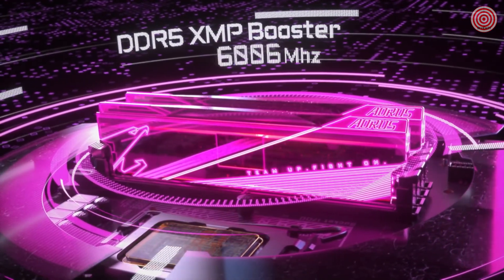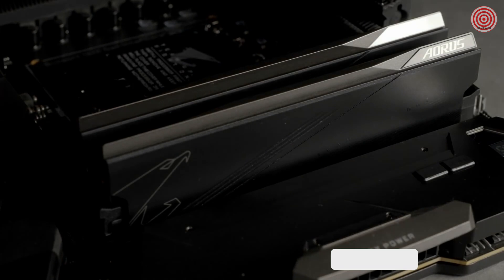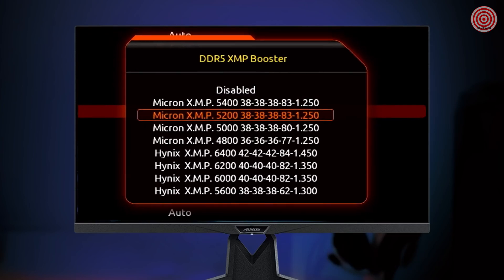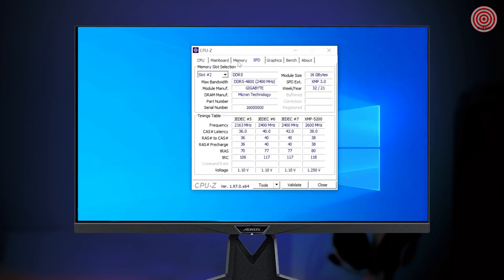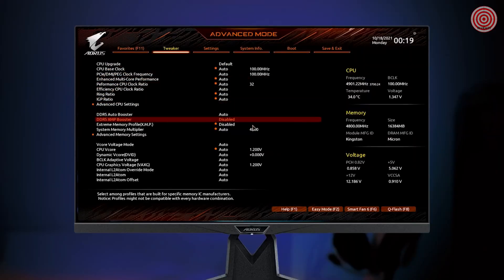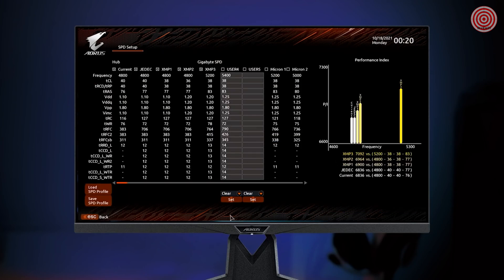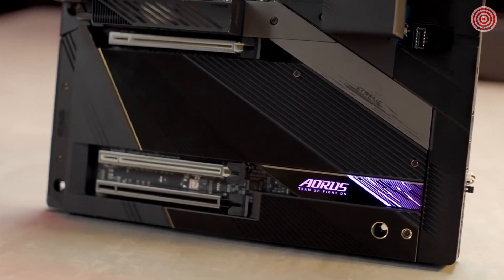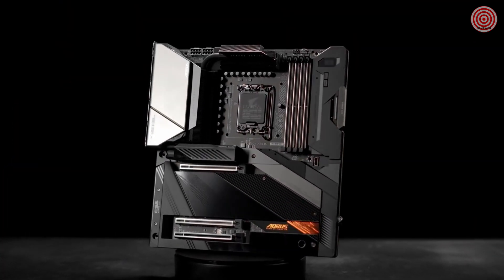4 Best Z690 Motherboard With DDR 5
We look at the best Z690 motherboards from all major manufacturers, so you've got a reliable base for your Intel Core i9-12900K, Core i7-12700K, & Core i5-12600K processor
The next generation is finally here, with Intels Alder Lake, the Z690 chipset, and DDR5 RAM all launching simultaneously, giving the enthusiast a lot to think about.

The Best, High-End Z690 Motherboard
1. ASUS ROG Maximus Z690 Hero WiFi

Anyone who knows ASUS motherboards will know that the ROG Maximus Hero line is always considered extremely premium. This Z690 is pricey and reserved for those with the best 12th gen Intel CPU.

The Best Z690 Motherboard For The Enthusiast
2. GIGABYTE Z690 AORUS Master

There are fewer Z690 motherboards out there that can compete with GIGABYTES Z690 Aorus Extreme. This comes with top-level specs primarily for the enthusiasts out there that are going to want to push their system to its limits.

A Solid Mid-Range Z690 Motherboard
3. MSI MEG Z690 ACE Motherboard

The MEG Z690 ACE boasts premium aesthetics with its dark black finish and pure 24k-gold accenting. Designed to unlock full gaming potential of the Intel Z690 chipset by combining elite hardware system support with premium durability, the MEG Z690 ACE is an outstanding ATX platform for extreme settings, whether it’s overclocking RAM, CPU’s & GPU cards or envelope-pushing immersion at the highest levels.

Best budget choice Z690 Motherboard
4. ASRock Z690 Phantom Gaming 4/D5

Designed by and for gamers, the ASRock Phantom Gaming motherboards allow you to perform at your best in all circumstances. The ASRock Z690 Phantom Gaming 4 motherboard is designed to host 12th generation Intel processors on LGA 1700 socket. It will allow the assembly of a powerful and versatile configuration capable of performing all tasks. Gaming, streaming, intensive multitasking, multimedia creation, it is the ideal solution to design ahigh-end PC with high performance. It also supports DDR4 RAM, PCI-Express 5.0 16x graphics cards, PCI-E 4.0 M.2 SSDs, andUSB 3.1and USB 3.2 devices .

Timestamps
0:00 Intro
0:07 1. ASUS ROG Maximus Z690 Hero WiFi
1:43 2. GIGABYTE Z690 AORUS Master
5:14 3. MSI MEG Z690 ACE Motherboard
6:36 4. ASRock Z690 Phantom Gaming 4/D5
7:42 Outro